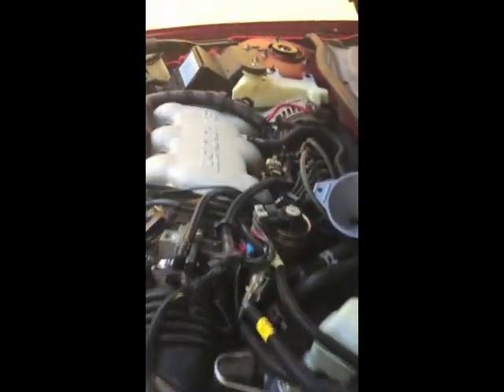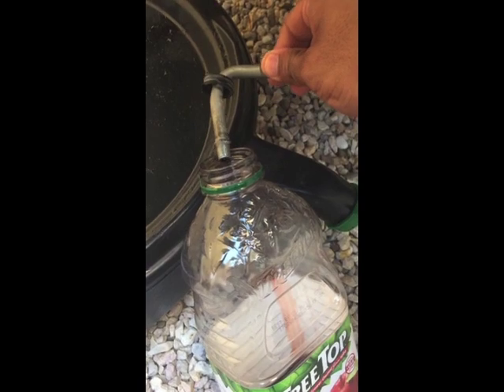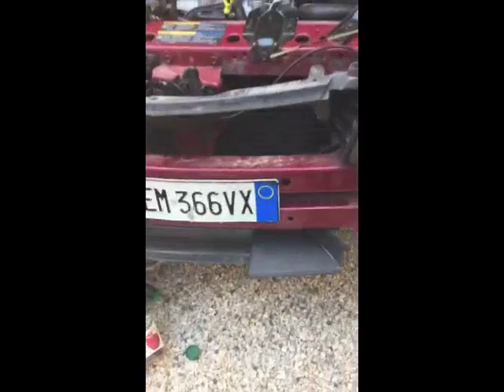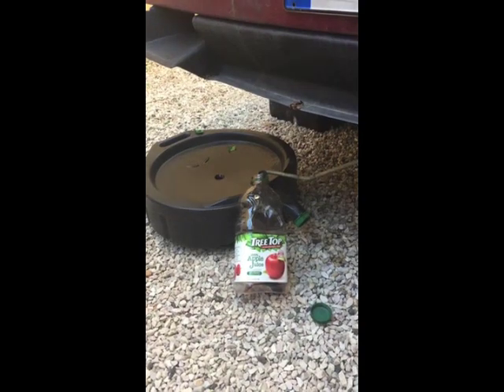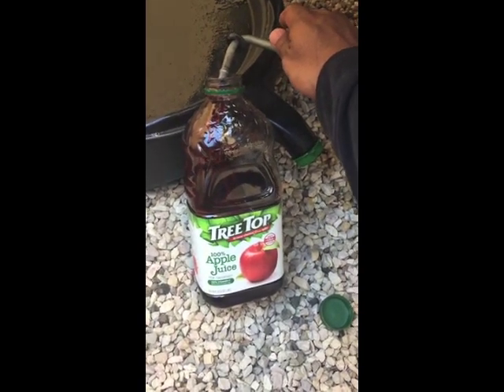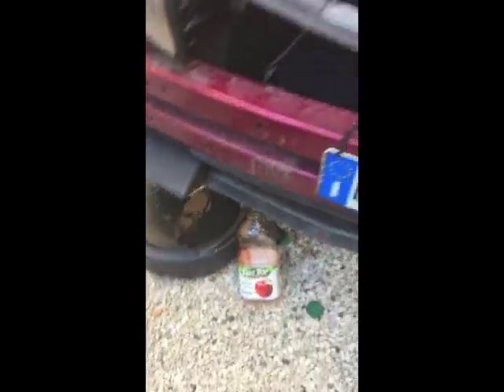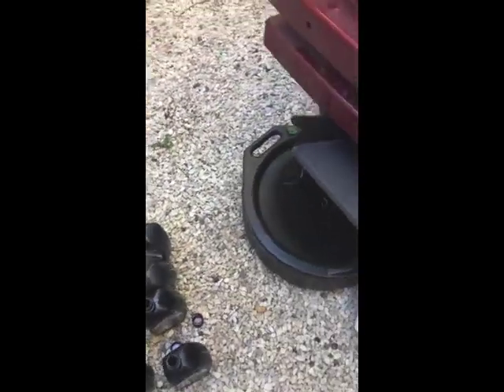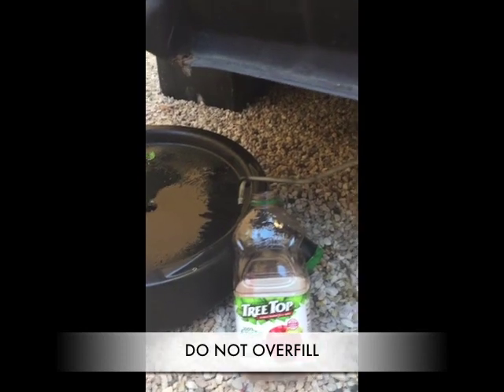How To Do a Transmission Fluid Flush On a Chevrolet Impala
In this video, I show you my way I did a transmission fluid flush on my 2005 Chevrolet Impala with 4-speed automatic transmission. For all to know, I took off the trans pan and replaced the trans filter before this video. There are many ways to do a trans flush, but this video is how I did mine without negatively affected the transmission! See below best prices on similar materials used in my video!

- RECOMMENDED Shift Kit for 4T65E Transmission (Buy
- Genuine GM DEXRON VI ATF 1 GAL (Buy
- AC Delco DEXRON VI ATF by the Gallon (Buy
- Better Castrol DEXRON VI ATF for 6 quarts (Buy

-Motor Oil and Transmission Fluid Funnels 2-Pack (Buy